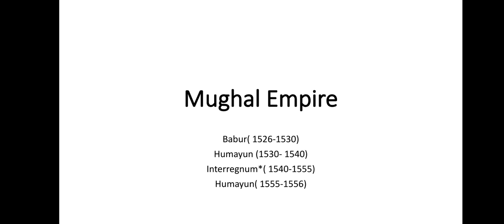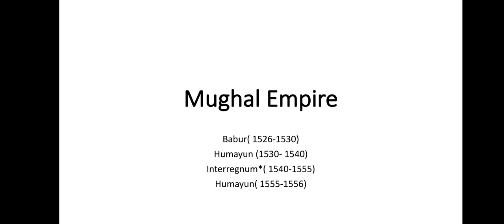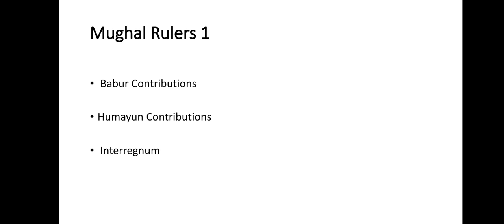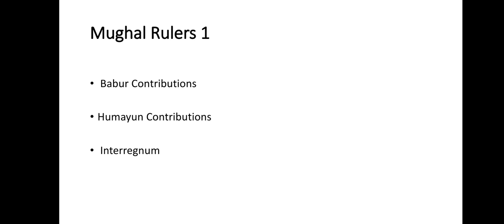Mughal Empire Start